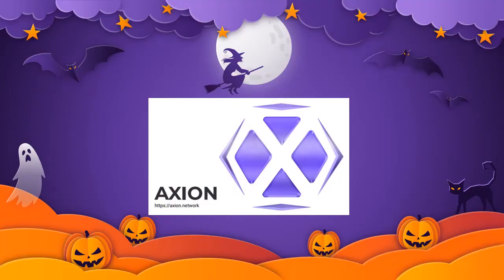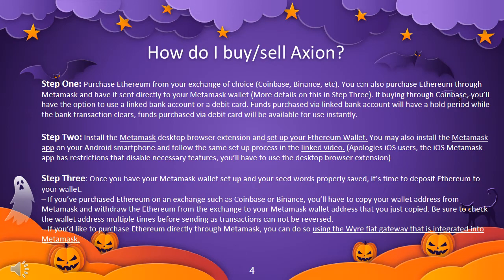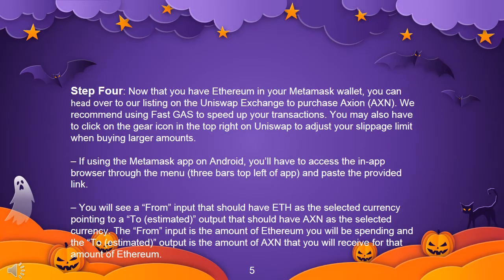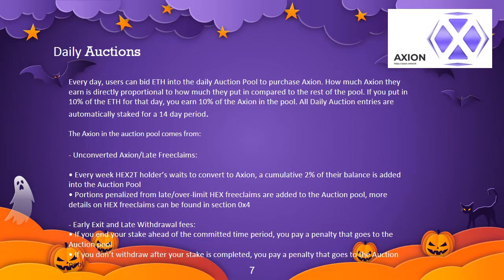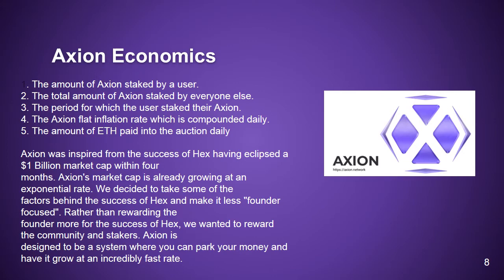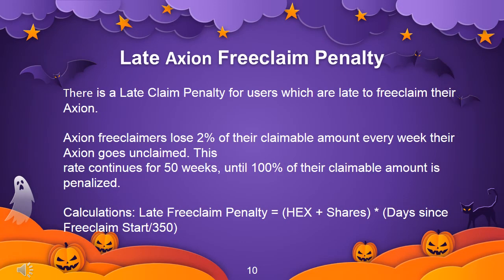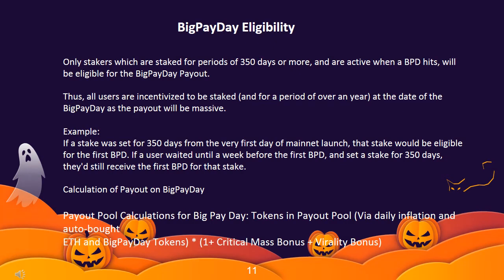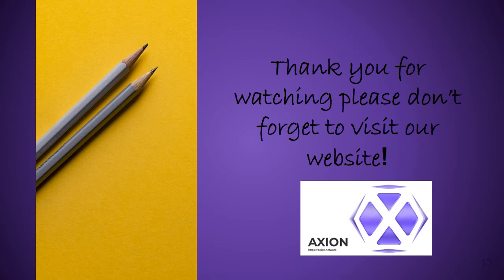Update on Axion Network AXN Token Hex2T Hex RocketPool RPL Ethereum ETH Defi Staking Platforms